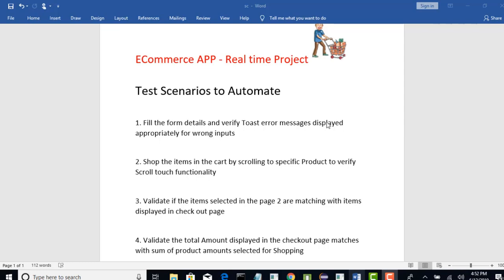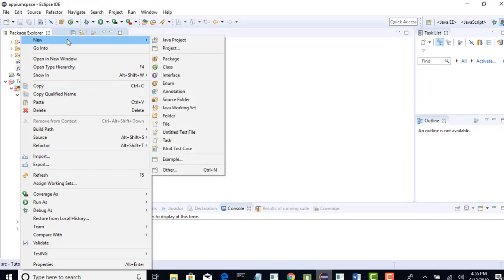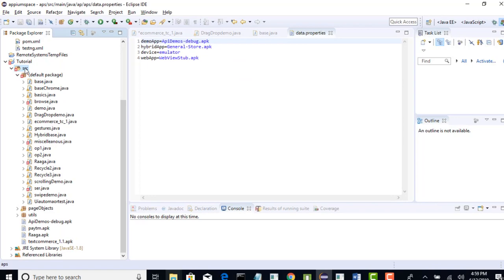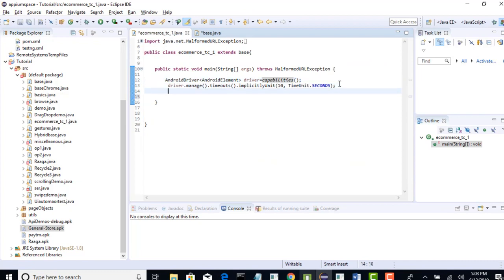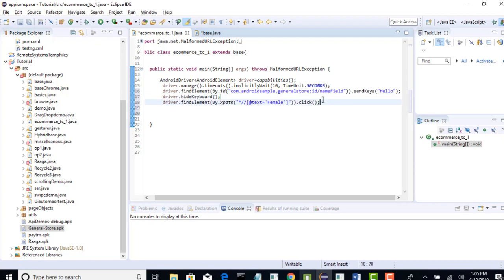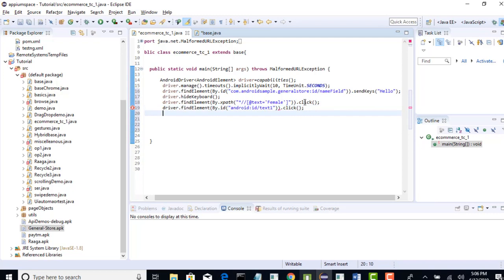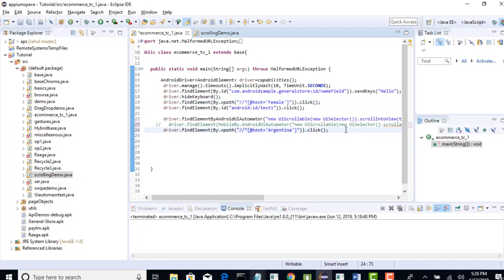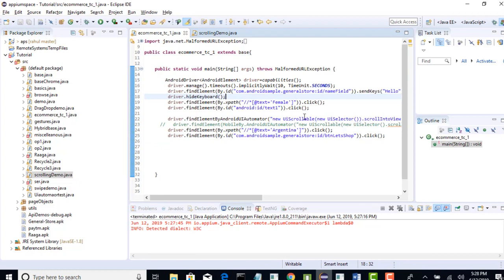41. Test Case in Filling the form details for shopping| Appium -Mobile Automation Testing